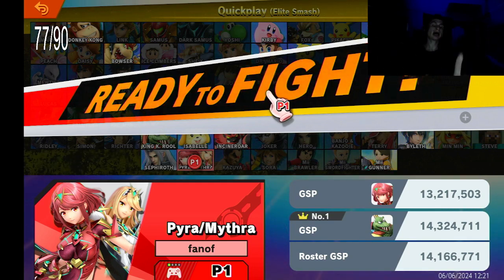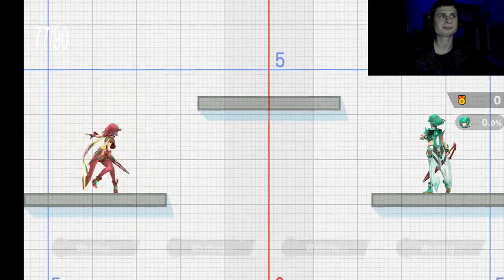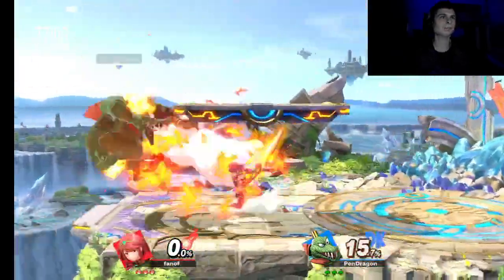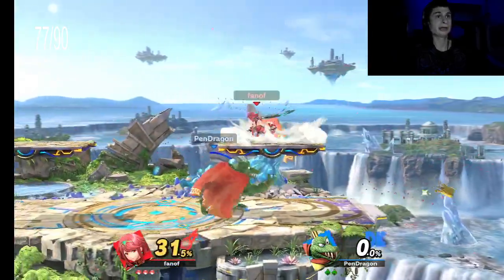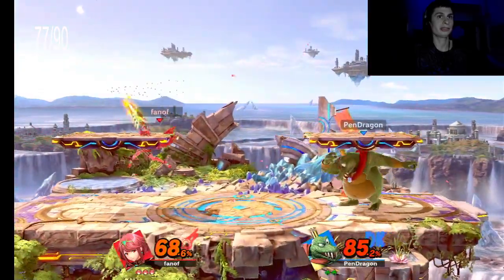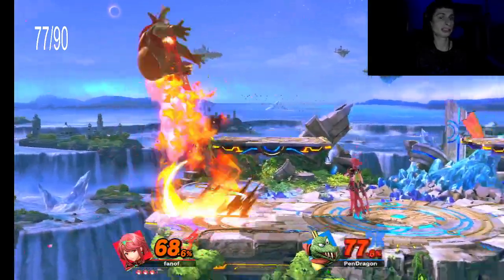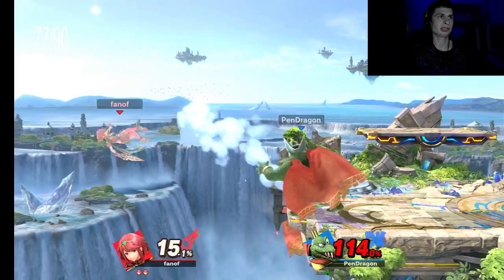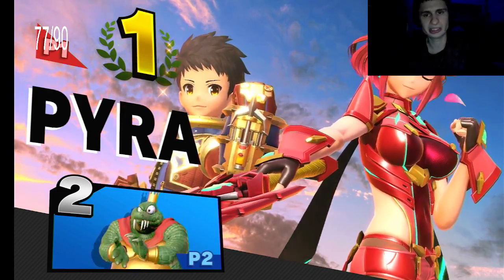This is Pyra at 13M GSP (Super Smash Bros Ultimate)